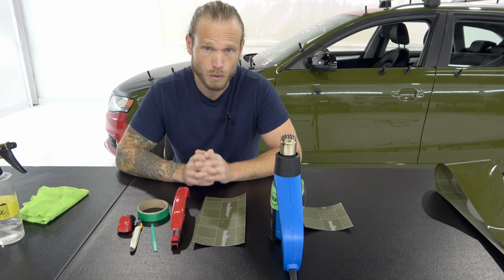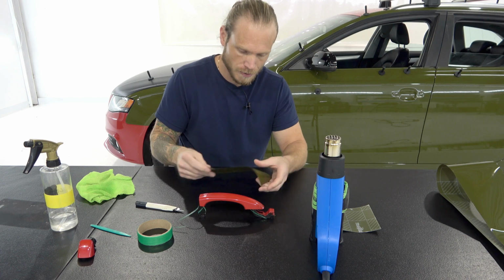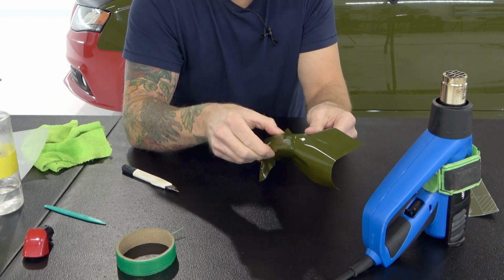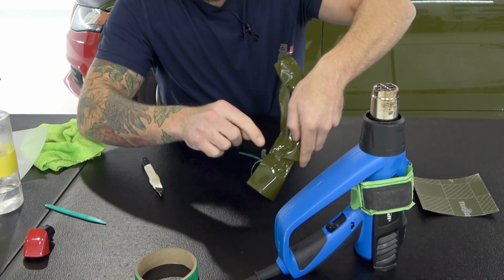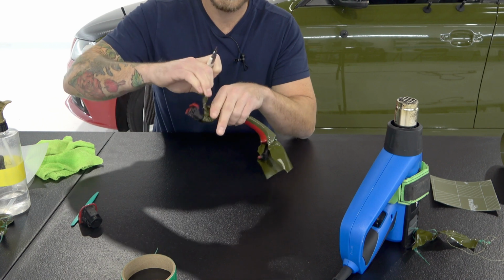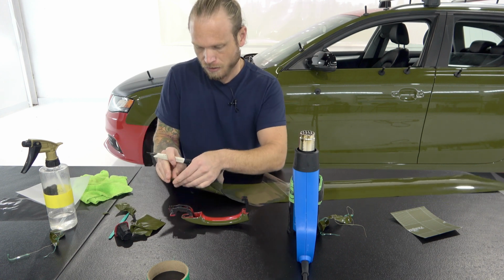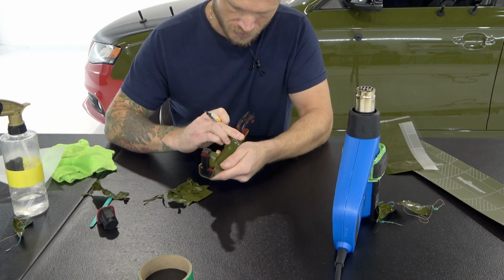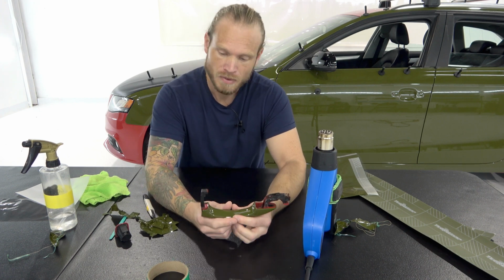2 Piece Door Handle Wrap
A door handle is wrapped in CG29-HD Khaki Green high-gloss wrap